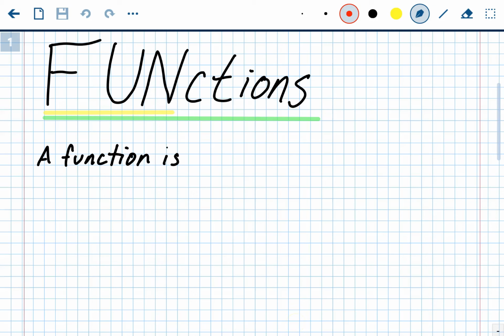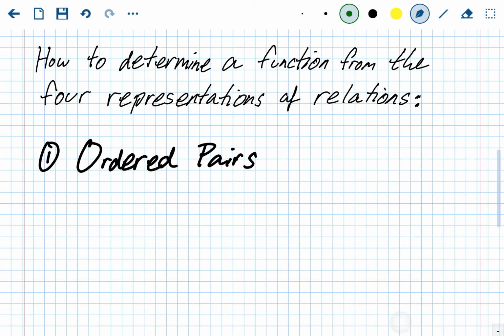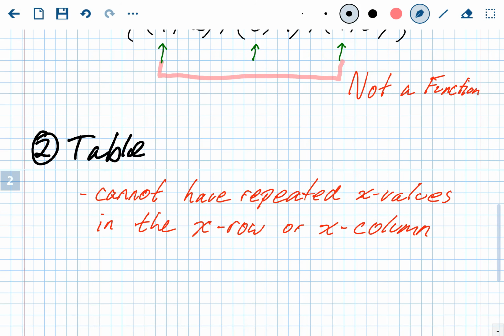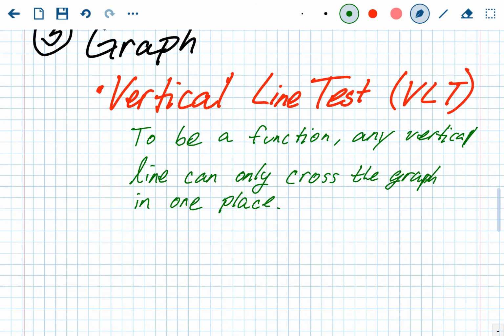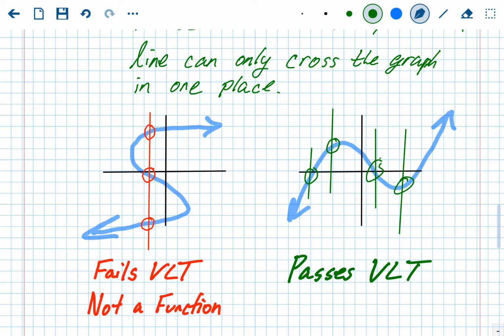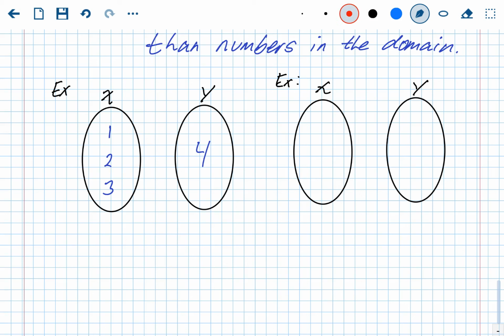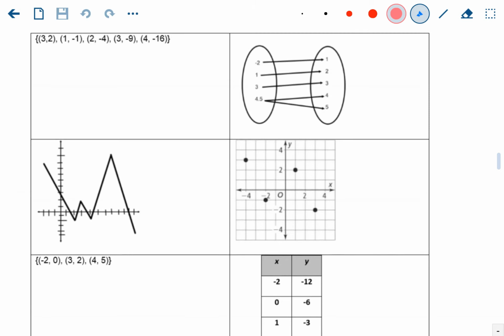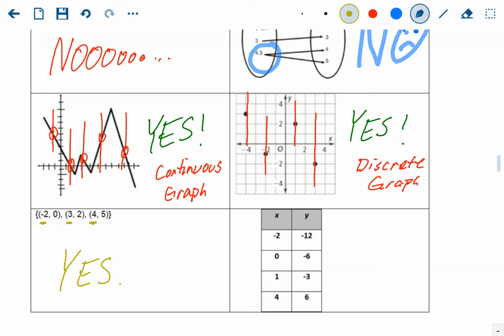Functions 1 - notes - Part 1 of 3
How to differentiate between a relation and relation that is also a function.